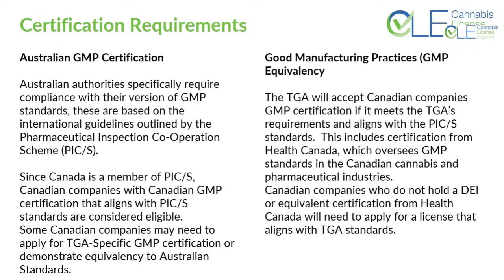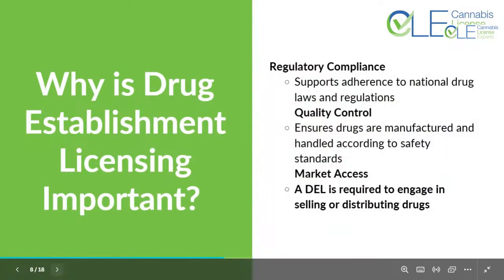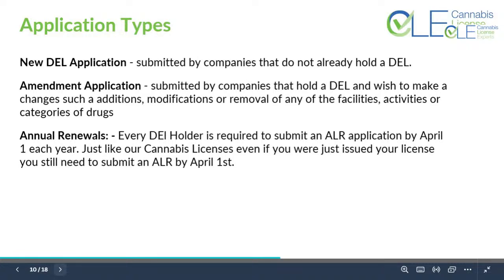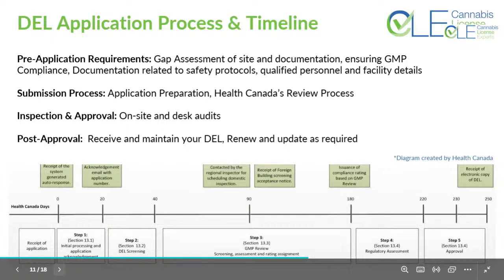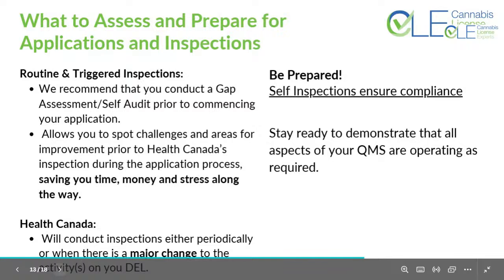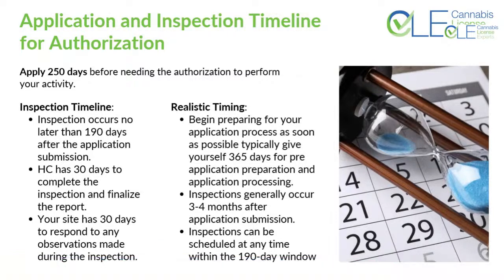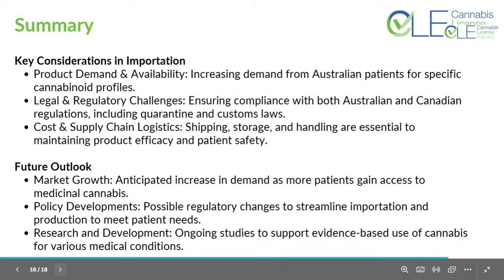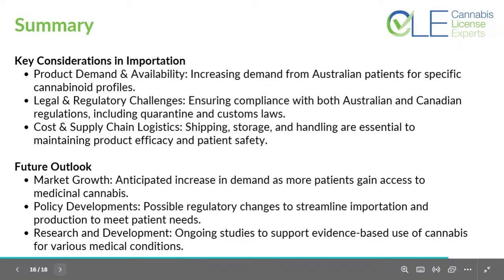Drug Establishment Licensing DEL and Exporting Cannabis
Join us to learn about what a DEL License is and how it will impact your international cannabis sales.